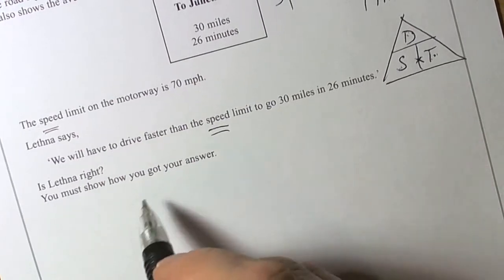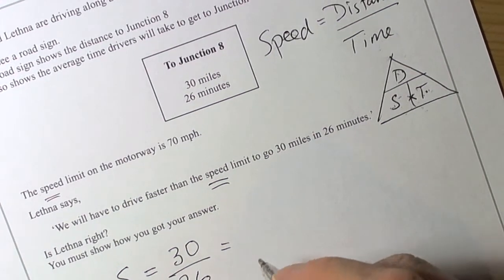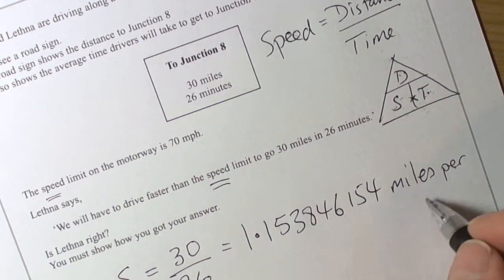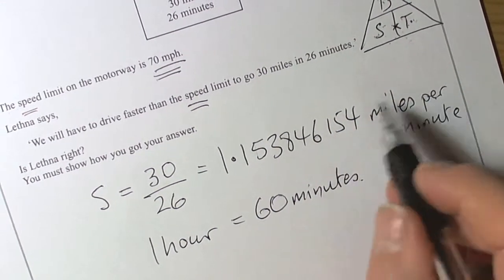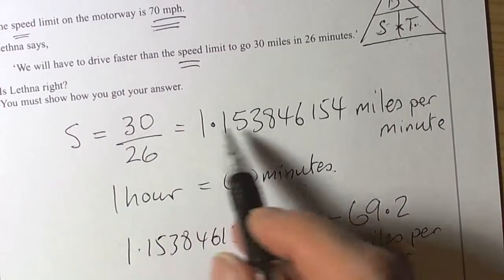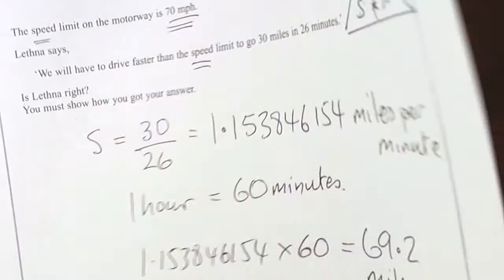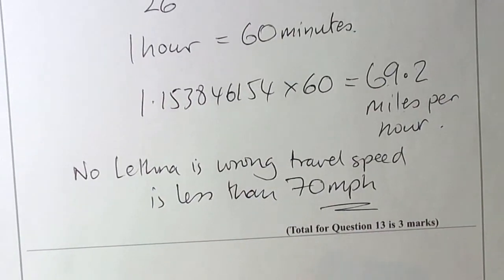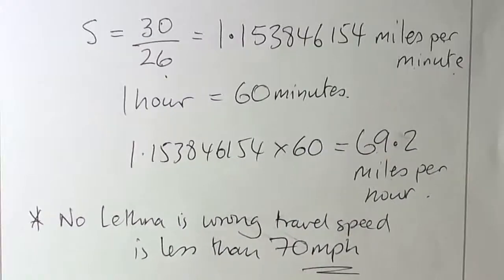Speed Nov 2013 Higher Paper 2H Q13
Working with speed to solve a given problem.